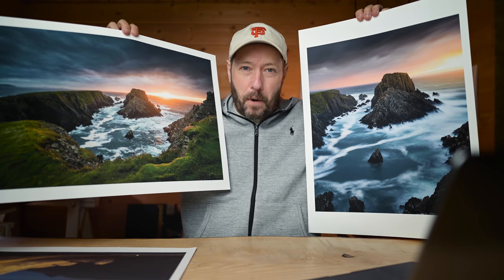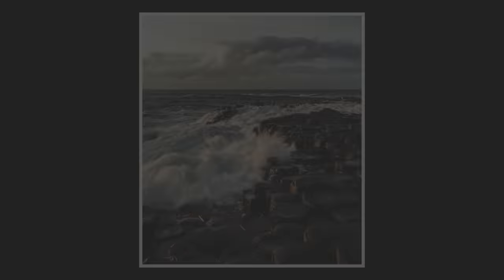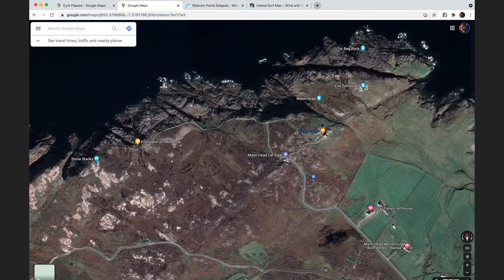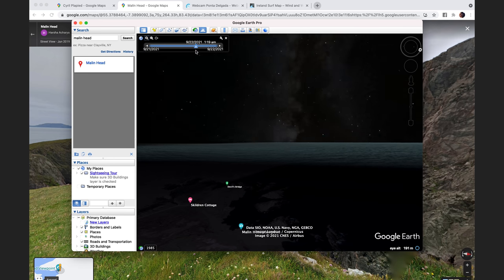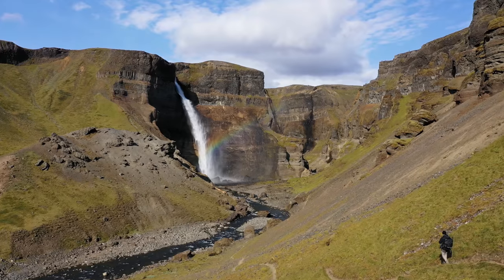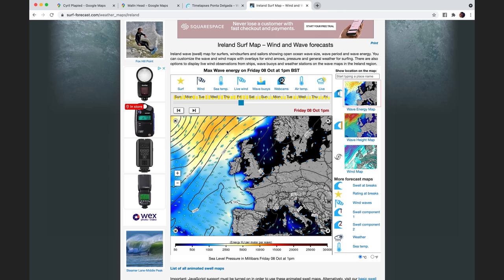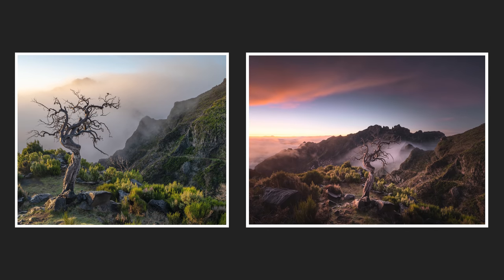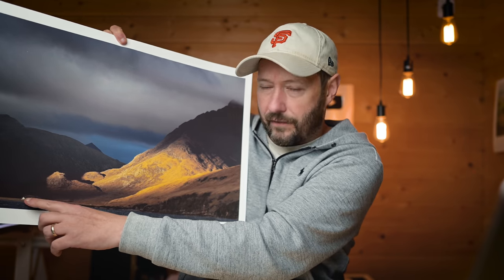Get the BEST PHOTOS from only ONE VISIT to a location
When you have limited time on a holiday or photography trip you often only go to a location once.  In this video I talk about a few tips to make the most out of that location and plan your trip as best as you can.

Landscape Calendar
Portrait Calendar

0:00 Intro
2:48 Using Maps
5:55 Google Earth
8:05 Plotting locations
8:27 Instagram/online research
9:31 Researching Hikes
10:00 Ask people!
10:42 Webcams
11:27 Weather
12:19 Weather Apps
13:36 What to do on location
16:56 Using time effectively
18:02 Print giveaway

FILM GEAR